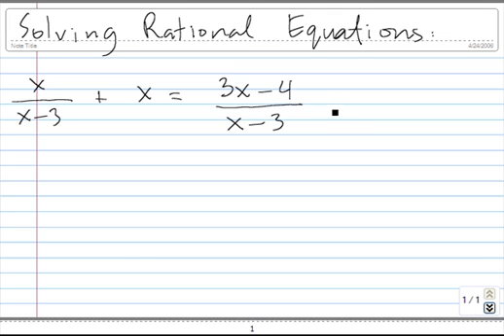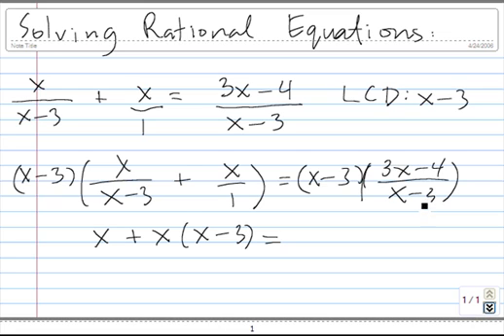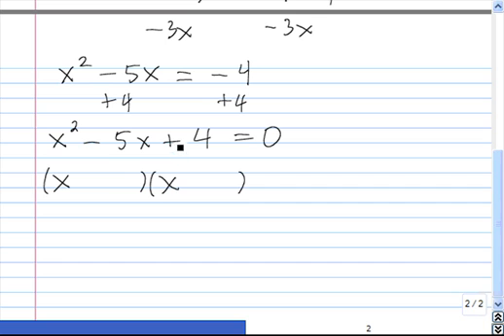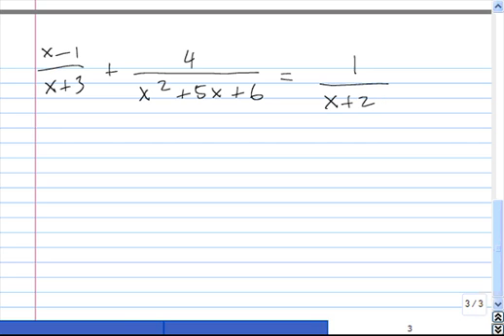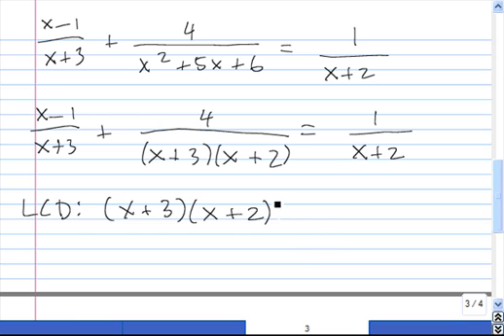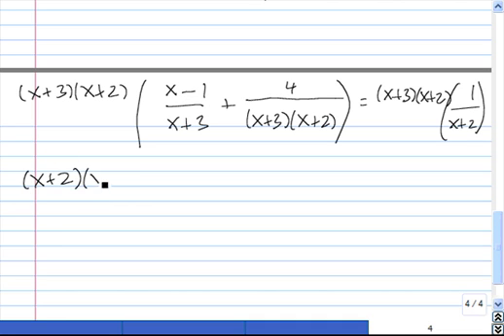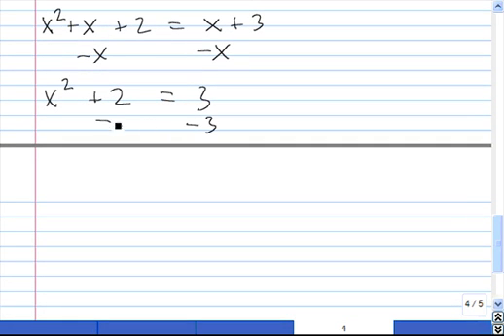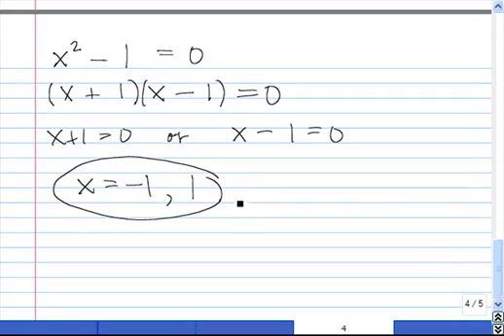Solving Rational Equations